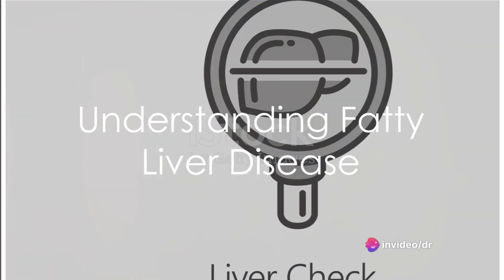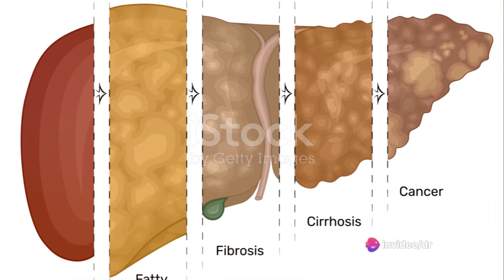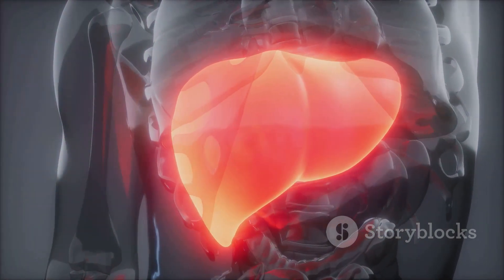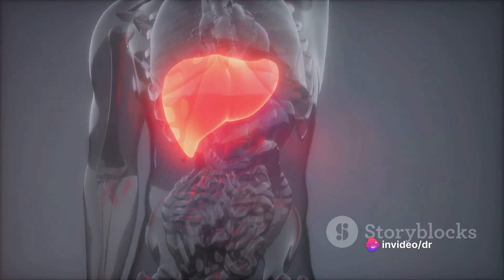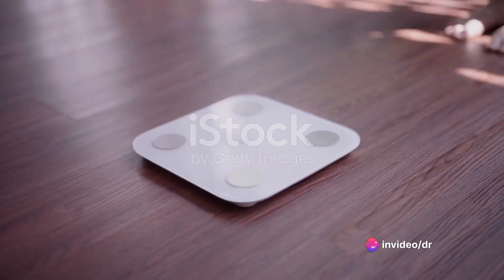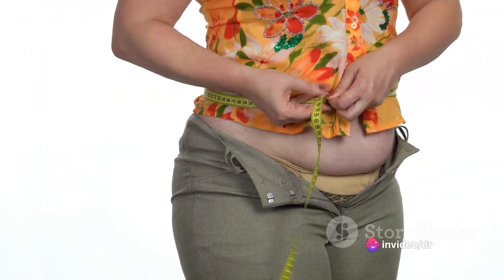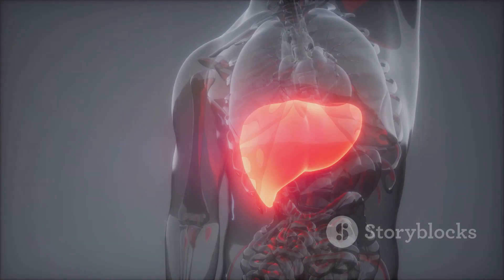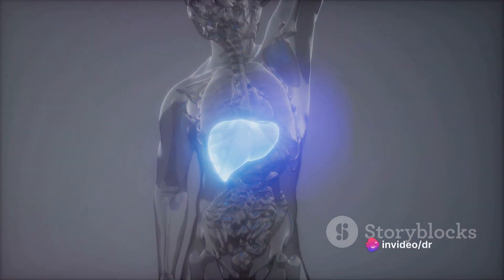Fatty liver: How to identify early signs and symptoms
Fatty liver disease, once considered a condition primarily affecting heavy drinkers, has emerged as a prevalent health concern affecting millions worldwide. This has been primarily because of poor lifestyle choices resulting in obesity, insulin resistance, high cholesterol and hypertension. However, what makes fatty liver particularly insidious is its silent progression, often without noticeable symptoms until the disease reaches advanced stages.

Since it is asymptomatic in its early stages, people remain unaware of their condition until complications arise or routine medical tests reveal abnormal liver function. However, as the disease progresses, certain subtle signs may emerge, including fatigue, abdominal discomfort and unexplained weight loss. These non-specific symptoms can easily be attributed to other health issues, making the diagnosis challenging without proper screening